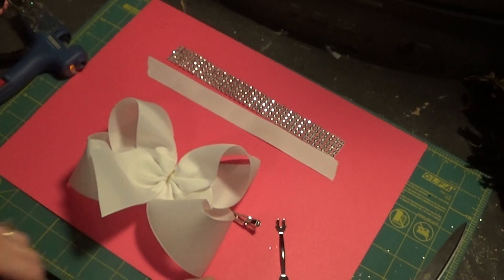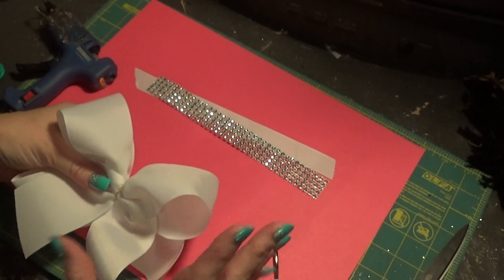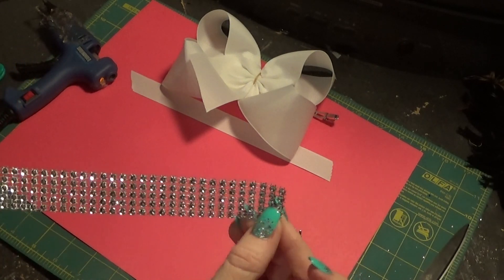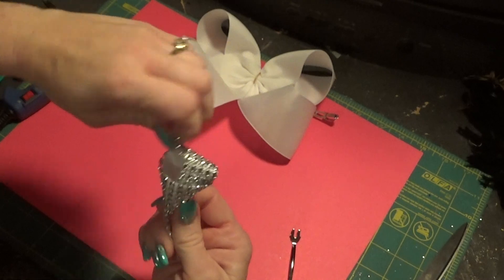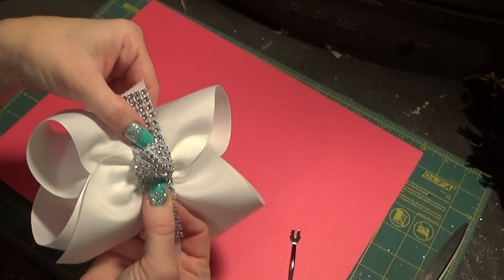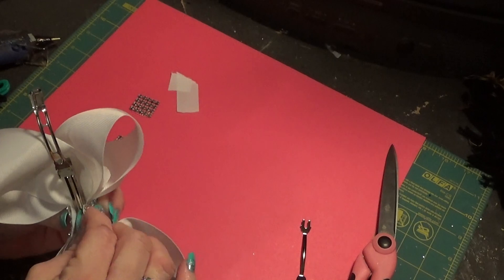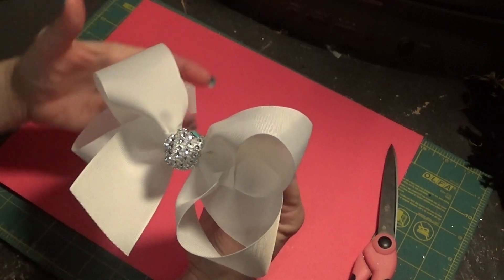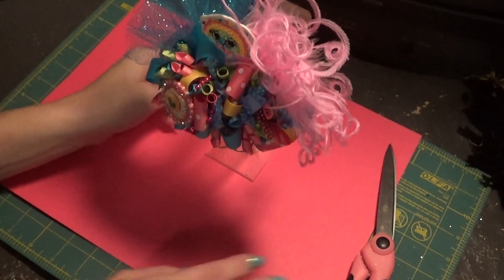How to make a rhinestone center knot for a bow. Plus it's giveaway time!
This is the link to my new facebook page for Big southern bows.

In celebration of having close to 100 subscribers, I am doing a giveaway.  To enter leave a comment stating what bow you would like to win large or small. Suggestions include Frozen, My little Pony, Glitter Bows, Minnie Mouse, or anything Disney.  The possibilities are endless.  I can do any of the popular themes. I am adding pictures to the facebook page as quick as I can, so you can get ideas from looking there.  Thanks for all your support and happy bow making.

Check out silksandcrafts.com for awesome ribbon choices